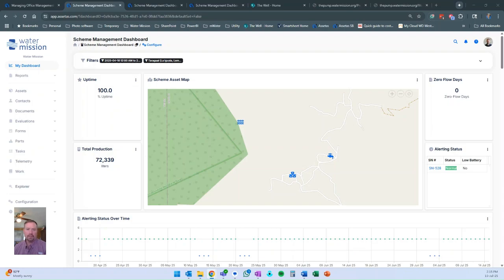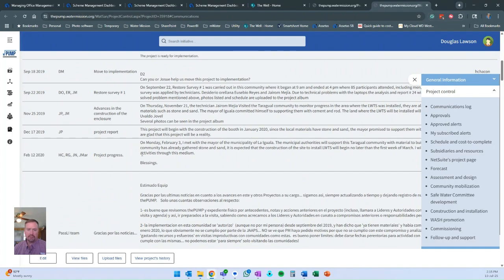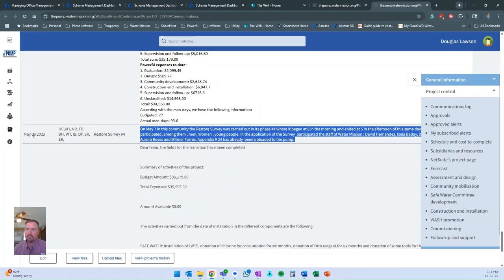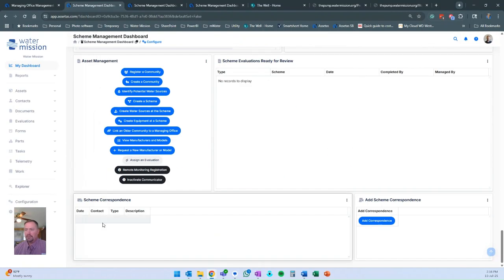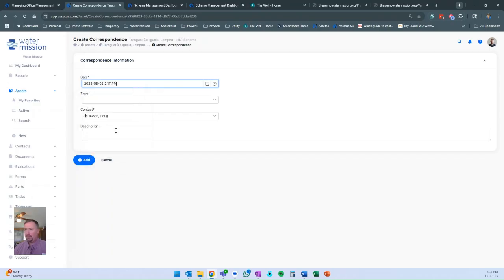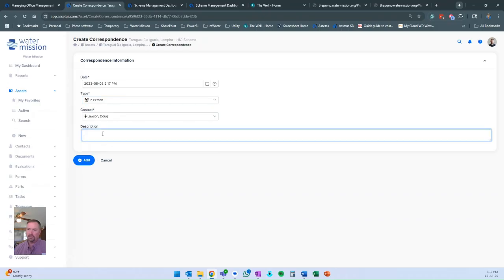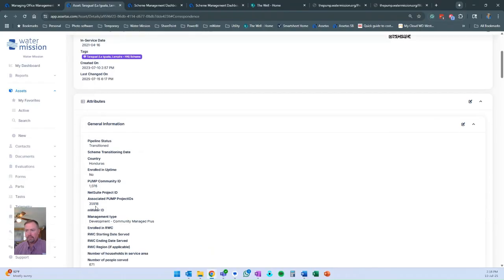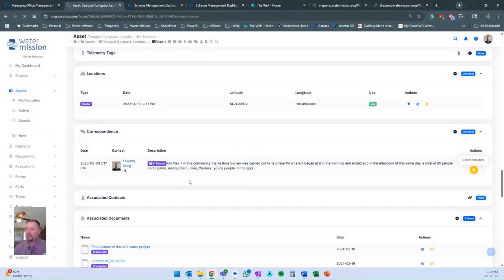Record and View Correspondences in Assetas